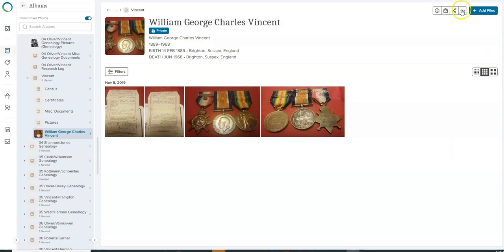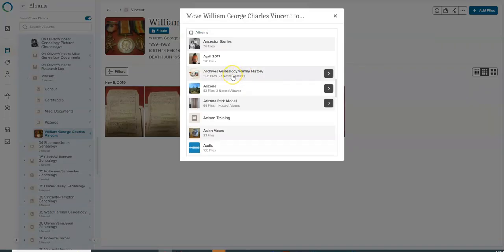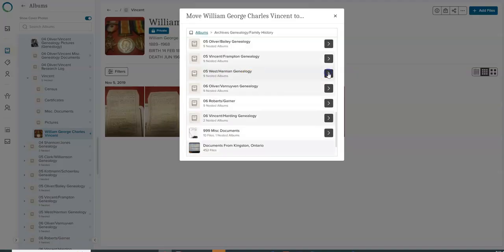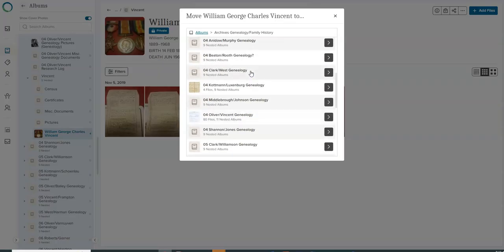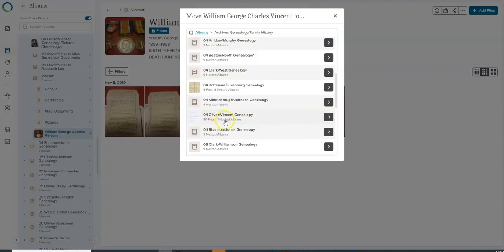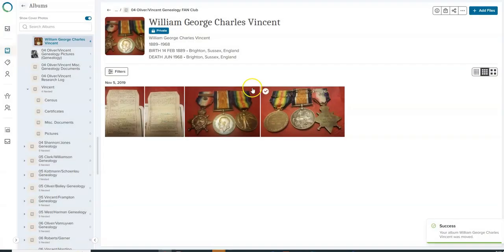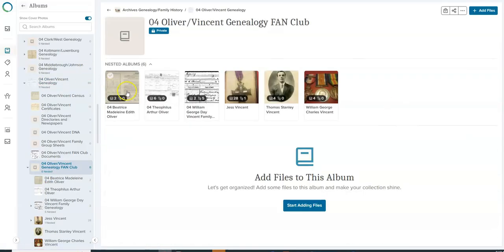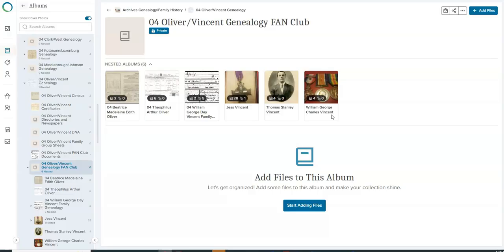Moving a File In FOREVER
In this video, I demonstrate how to move a file (or album) from one folder to another. It's easy in FOREVER.

If you don't have a FOREVER account, please accept my invitation, and you'll receive 2GB of FOREVER Storage and money to spend on just about everything at FOREVER. You'll also be associated with me, and I can help you with your collection.

I also run a Facebook group called Getting Organized With The Hound. Why not join in? We talk about organizing in both inside and outside of FOREVER.